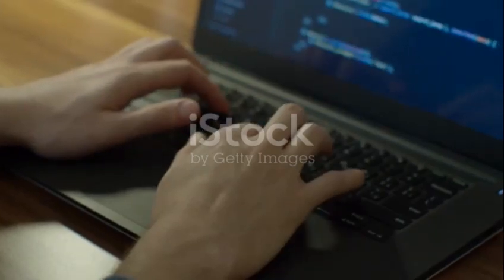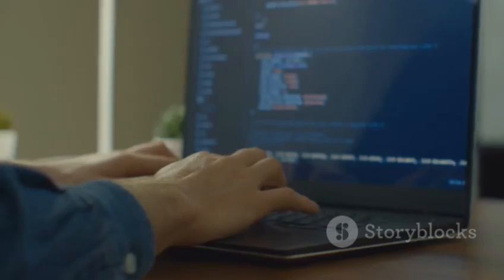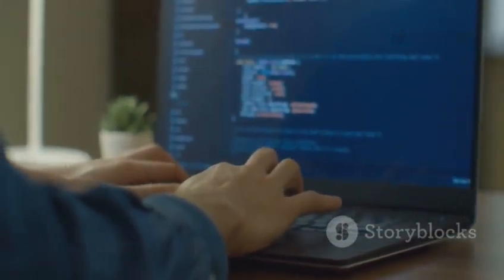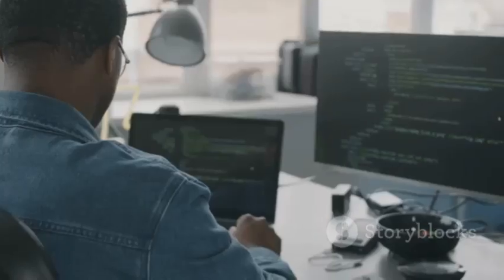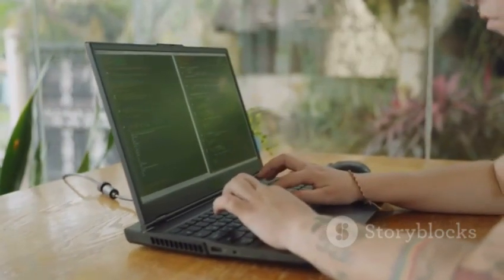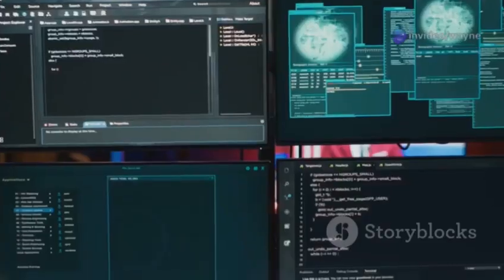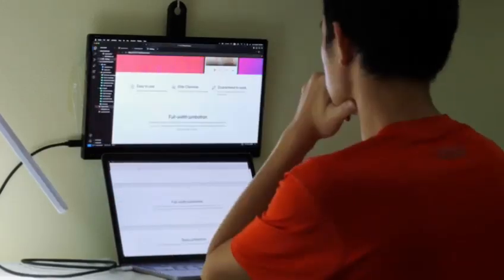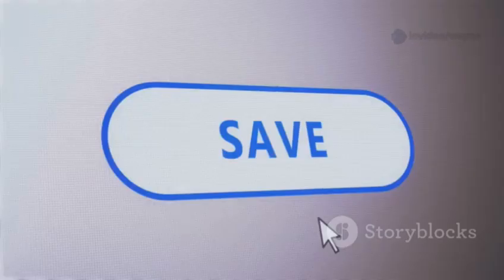basic web design for beginner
HTML (HyperText Markup Language) is de standaardtaal die wordt gebruikt om de structuur van webpagina's te maken. Het bestaat uit elementen die aangeven hoe tekst, afbeeldingen, links en andere inhoud op een website worden weergegeven. HTML vormt de basis van elke webpagina, samen met CSS en JavaScript.